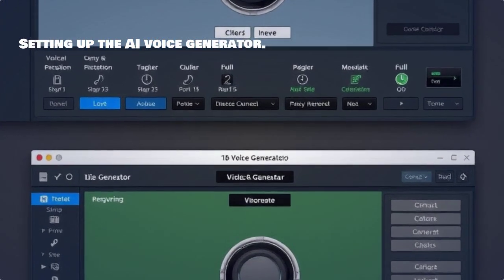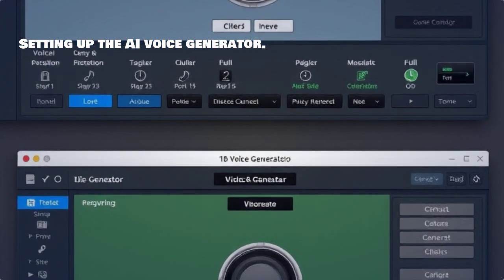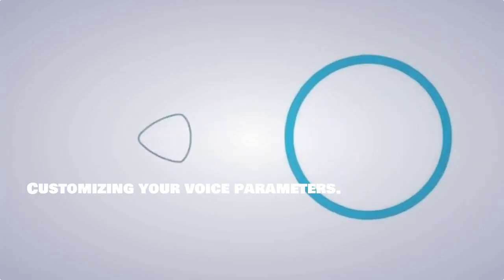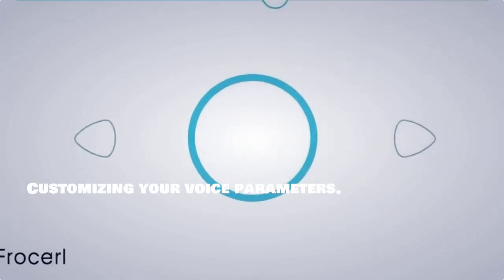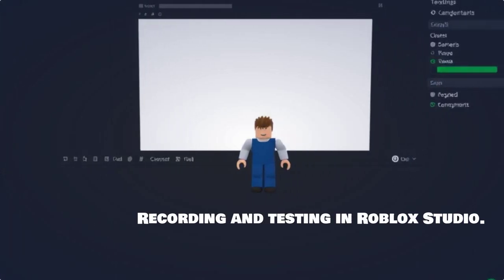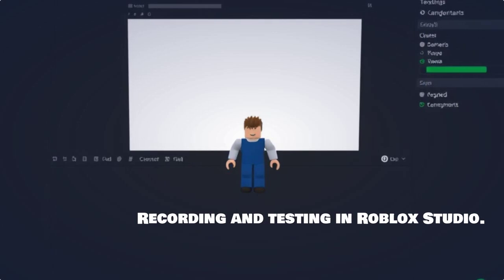How I Used AI to Create My Own Roblox Character Voice!